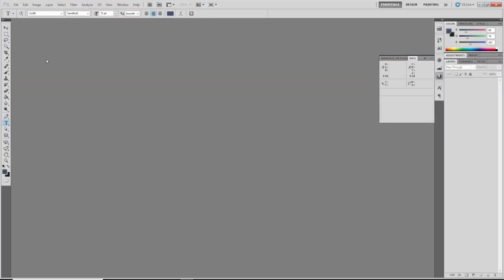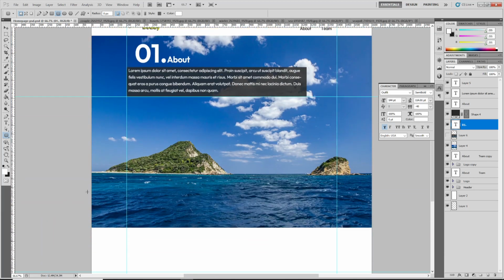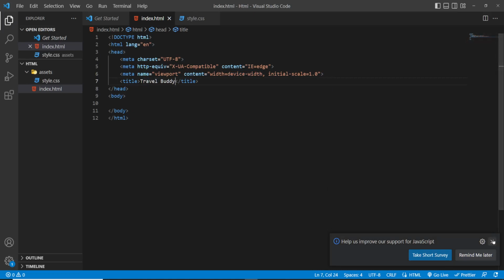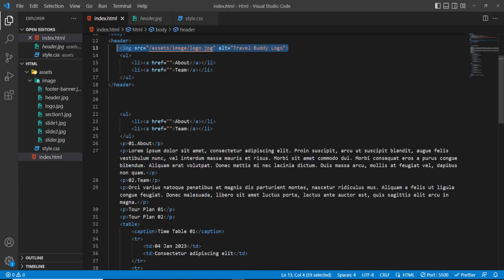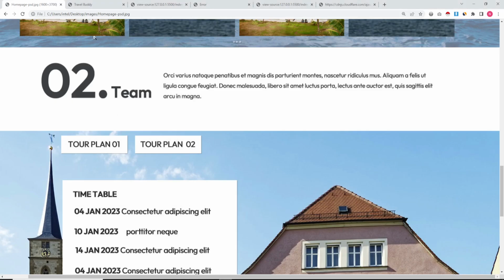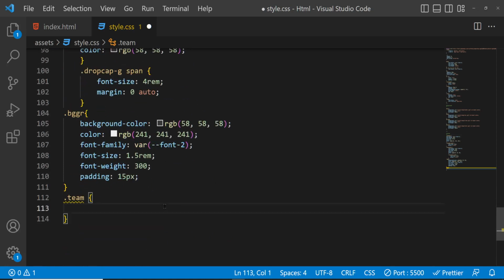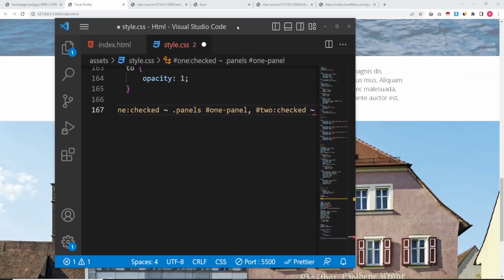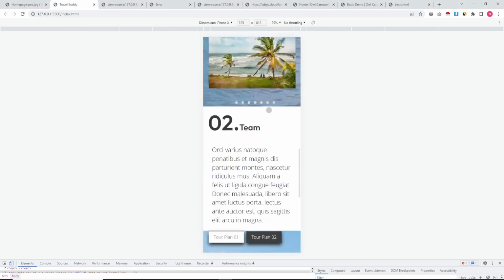From Photoshop to Responsive Website: HTML and CSS Development Made Simple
A beginner's Guide on the way to design and develop an entire website from PSD to responsive HTML.
- First how to design a PSD file using Photoshop
- How to Convert PSD to HTML
- You will learn how to a responsive Website from scratch
- I designed a web layout. then I did the slicing of images from a PSD  and then converted them into a webpage. You will learn how to create web design mock-ups using Photoshop.